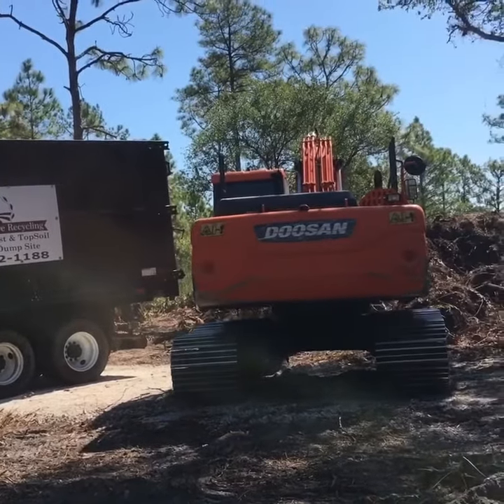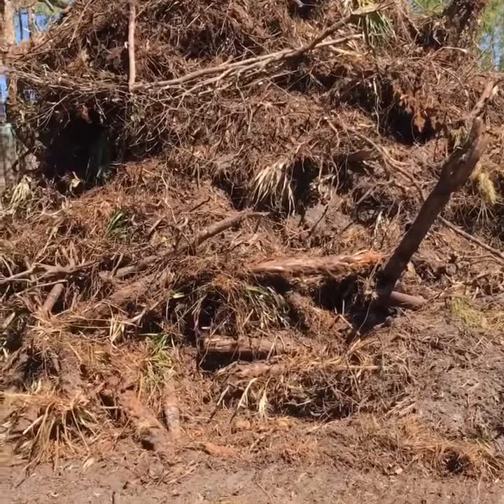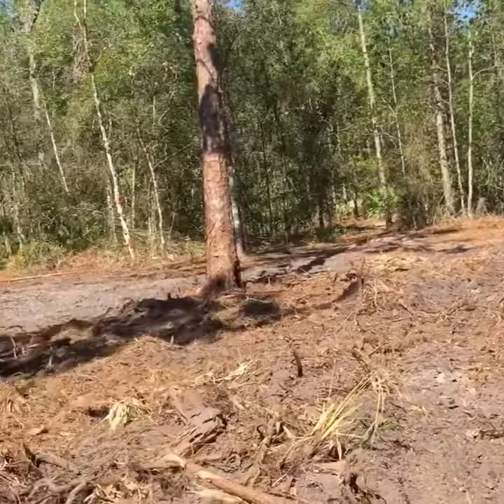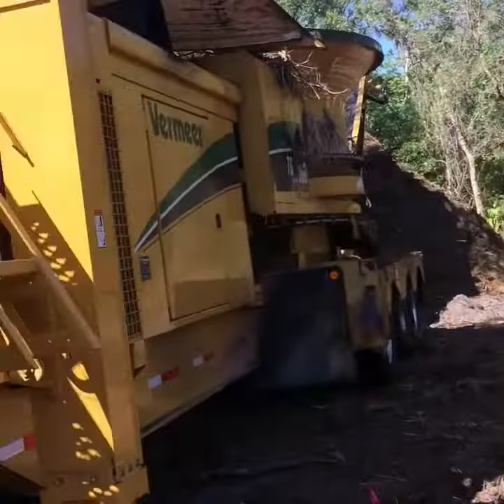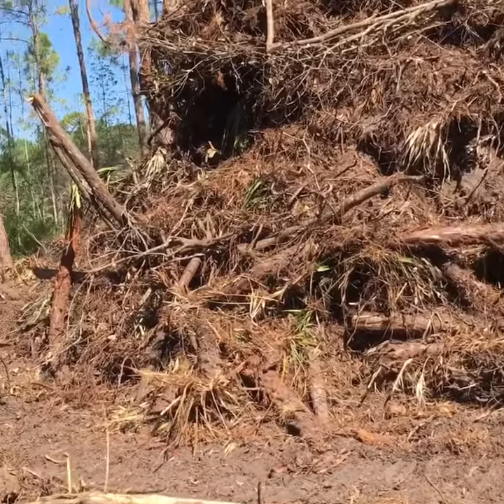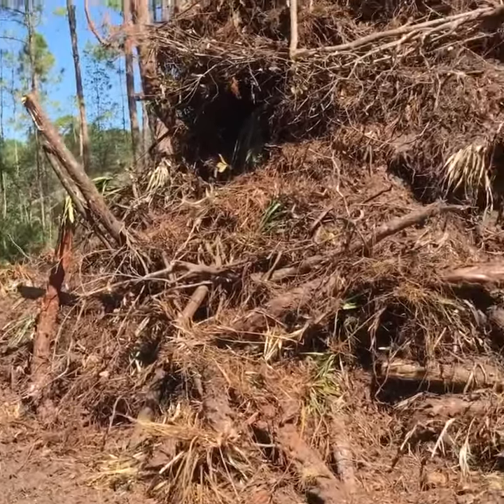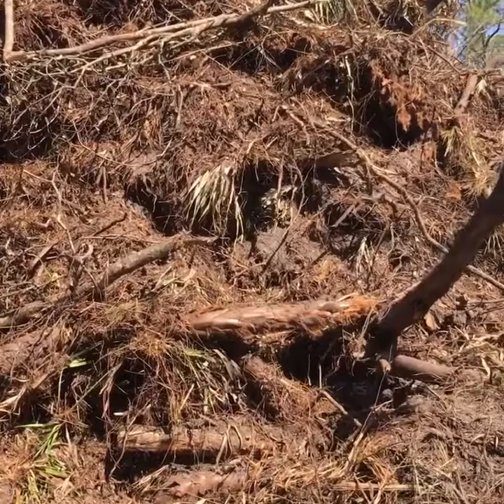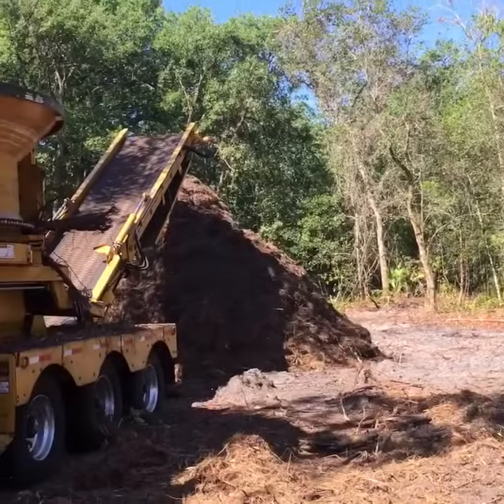MW Horticulture loading green waste into grapple truck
MW Horticulture Recycling doing some offsite grinding. Clearing land. Moving green waste debris from one part of property to another by loading it with their doosan 225 excavator into their cat 55 yard grapple truck.